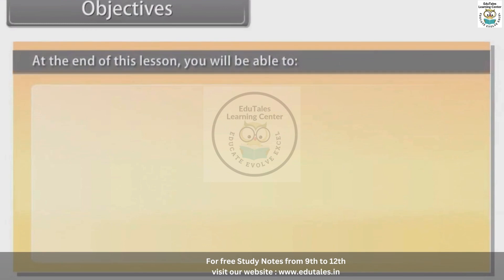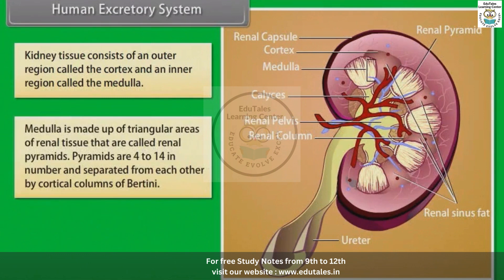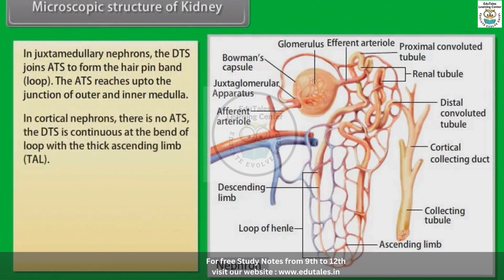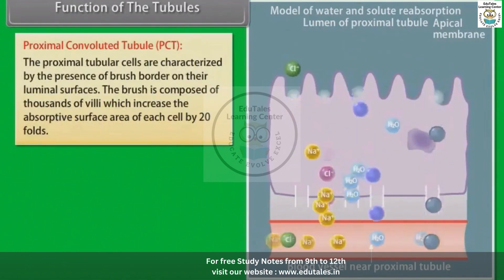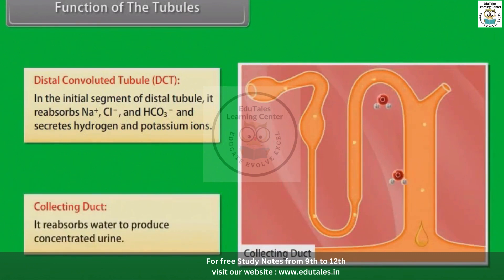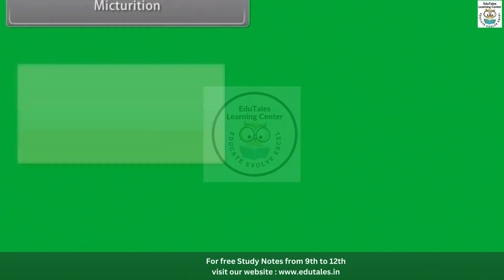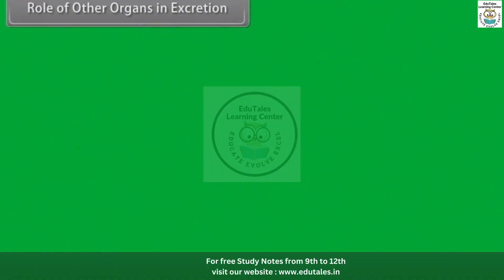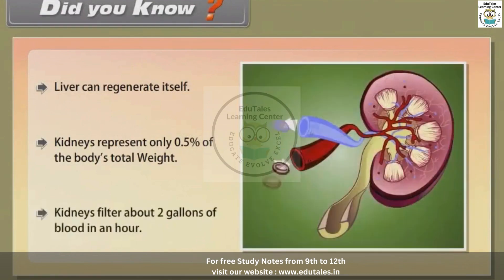Excretory Products and their Elimination // CBSE Class 11 Biology // Edutales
For interesting science facts,news and other quick study tips visit and follow our insta profile

Edutales Learning Center presents a comprehensive animated video on Excretory Products and their Elimination for CBSE Class 11 Biology. Dive into the fascinating topics such as
Mechanism of Urine Formation
Function of tubules
Mechanism of Concentration of Filterate
Micturition
Disorders of Excretory System,etc. Designed specifically for Class 11 Biology students and NEET aspirants, this video covers the entire NCERT syllabus step by step, providing clear objectives and a thorough understanding of the subject matter. Whether you're preparing for the upcoming board exams or aiming to excel in NEET 2024 & 2025, Edutales' engaging video ensures a deep comprehension of the Excretory Products and their Elimination. Don't miss out on this opportunity to enhance your learning experience. to access the video and avail free PDF notes and oractice question answer for further revision. Join Edutales Learning Center and unlock the secrets of Excretory Products and their Elimination!

✔️ Class:11th
✔️ Subject: Biology
✔️ Chapter: Excretory Products and their Elimination
✔️ Topic:
Human Excretory System
Function of tubules
Micturition
Disorders of Excretory System